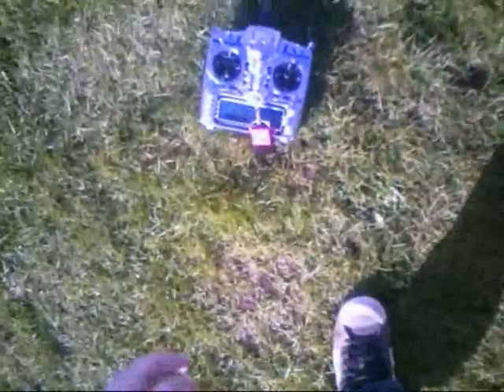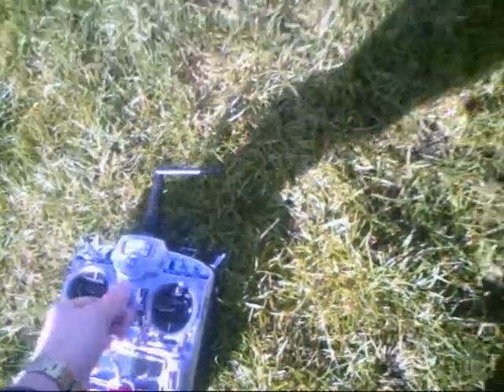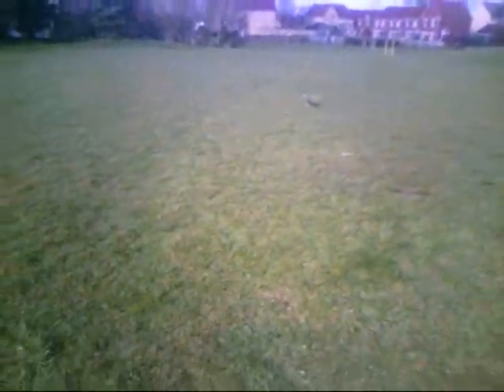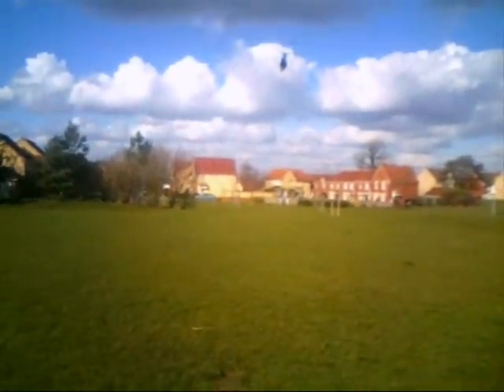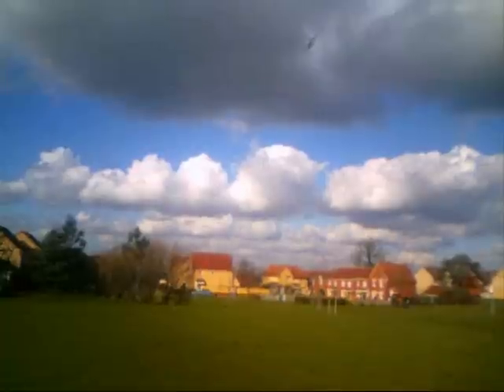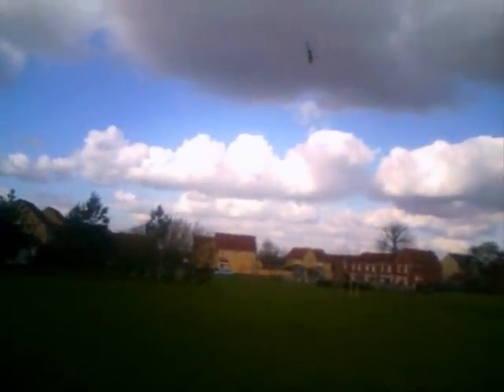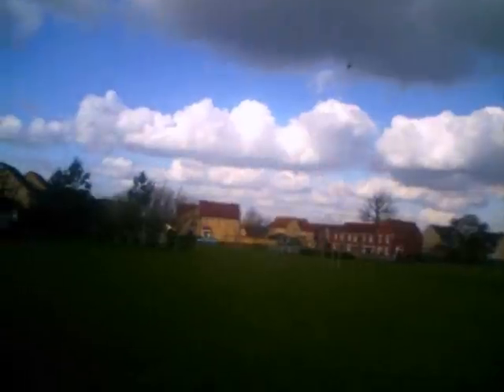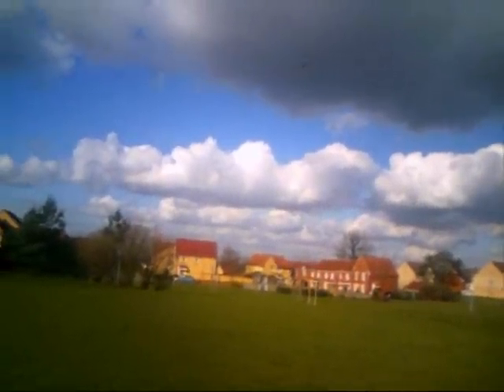Trex 450 8degrees pitch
A quick test of my T-Rex 450 after changing the cyclic pitch from 6 degrees to 8 degrees.